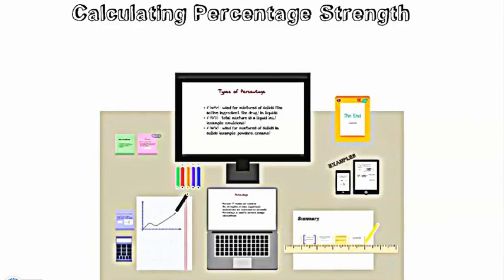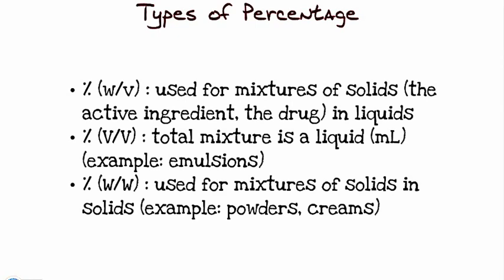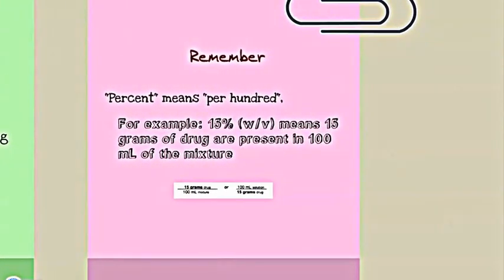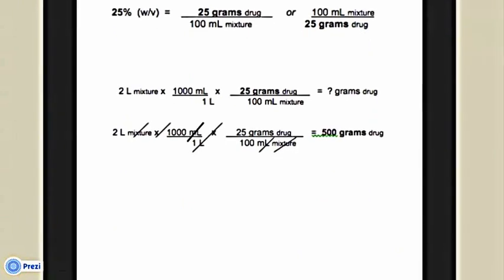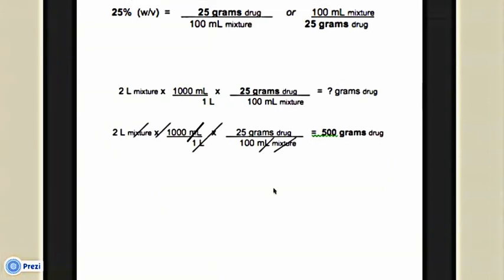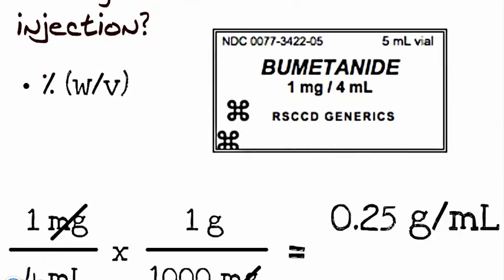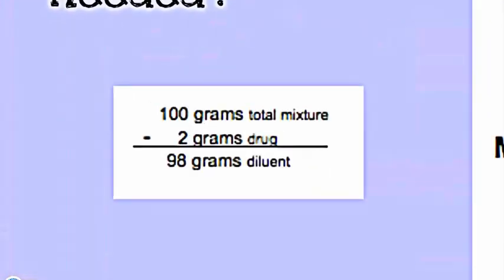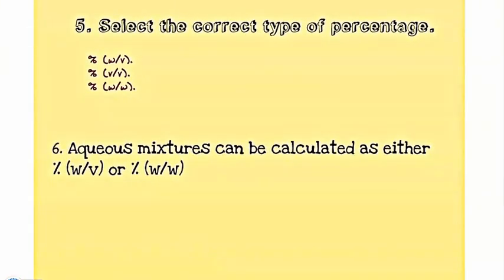Calculating Percentage Strength